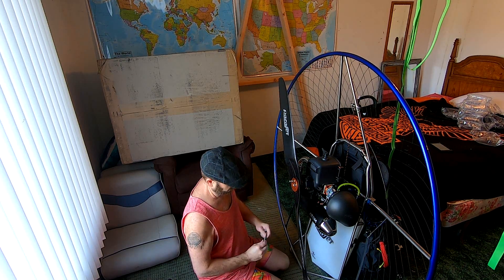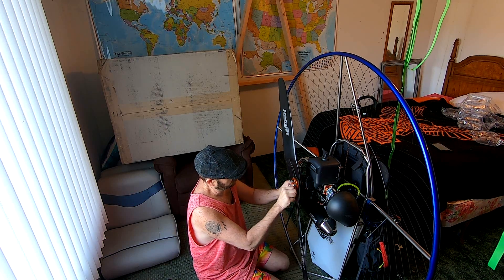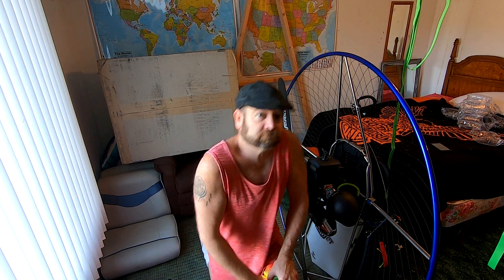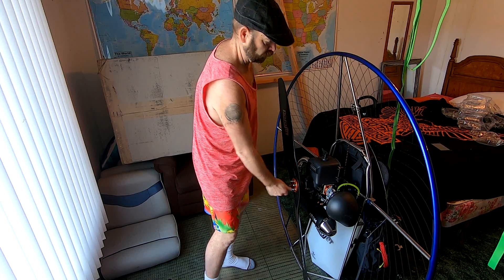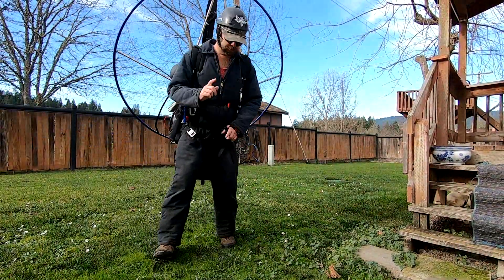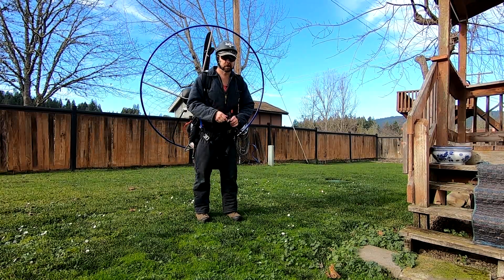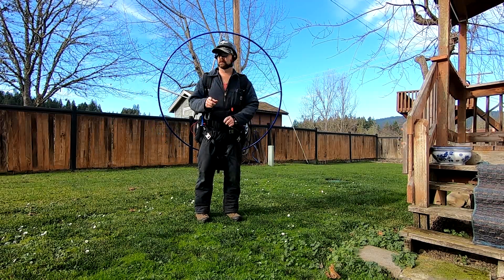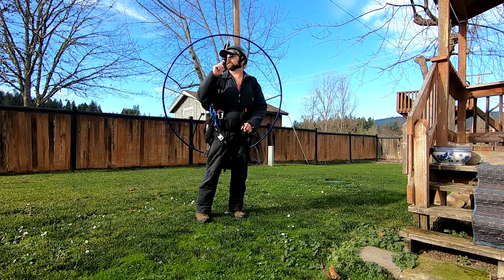Breaking in parajet atom 80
Breaking in an Parajet Mavrick atom 80